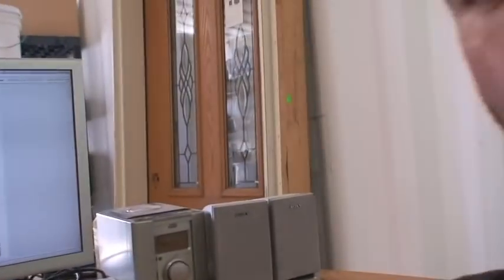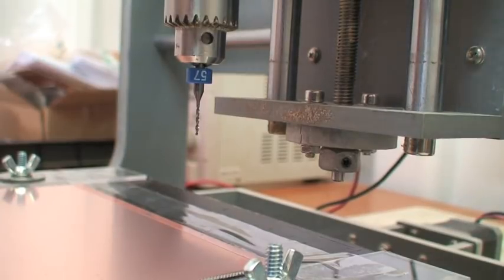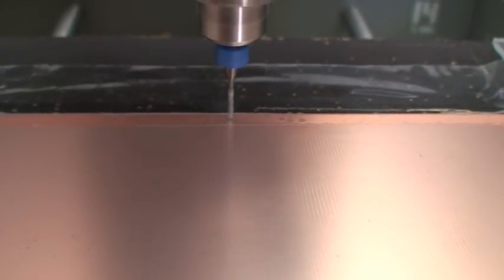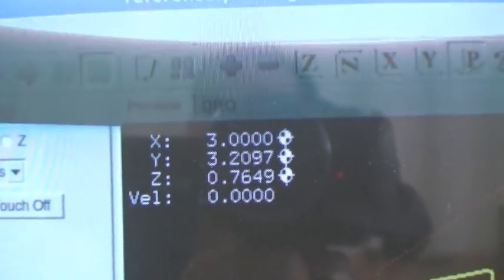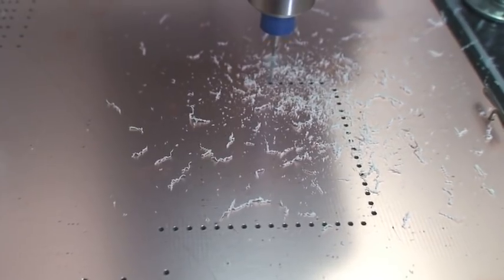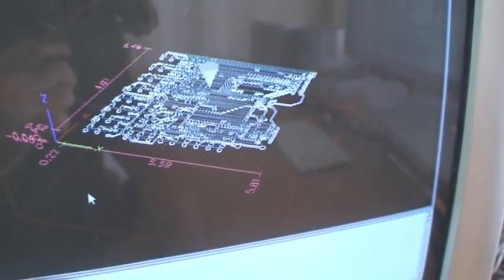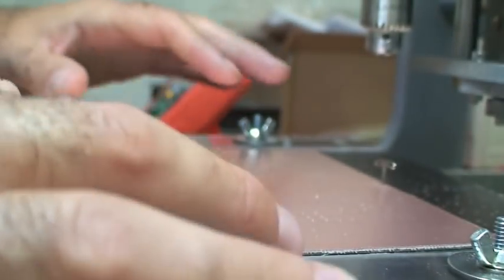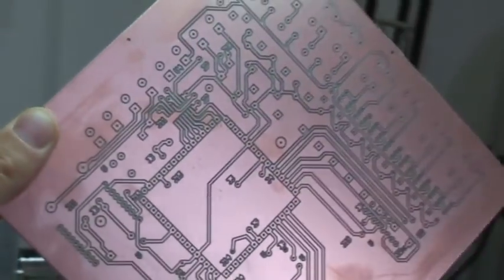Double Sided PCB CNC Milling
Making a double sided circuit board at home can save you a bundle of money. Mikey describes how to use a inexpensive CNC to make a two sided circuit board. The process is easy to learn as it just requires a CNC, some tape and metal pins.